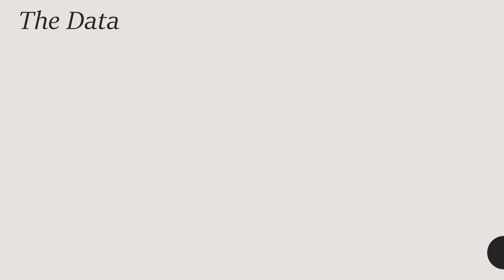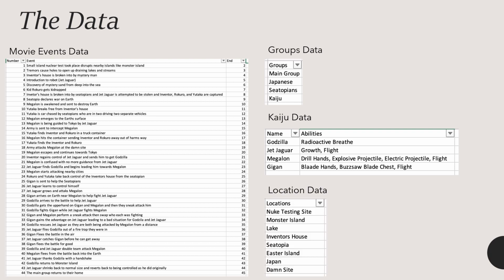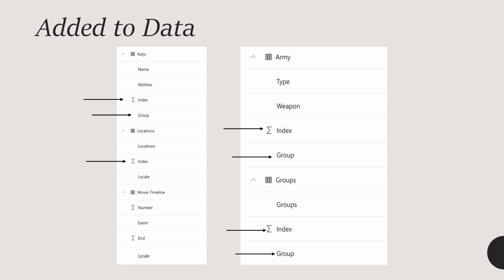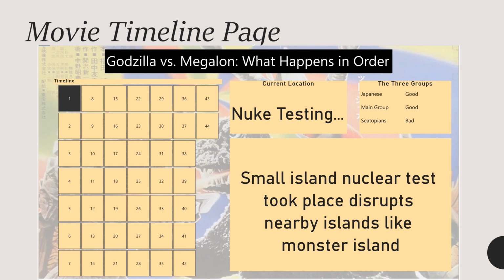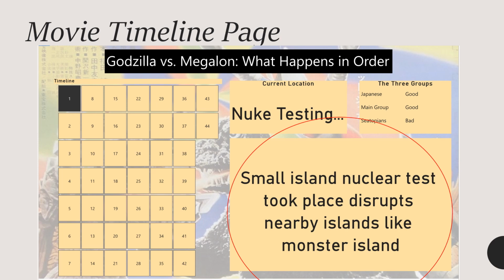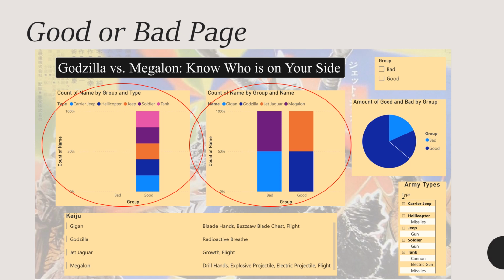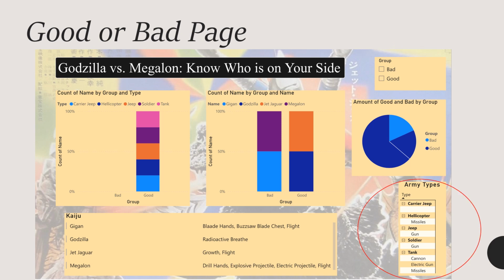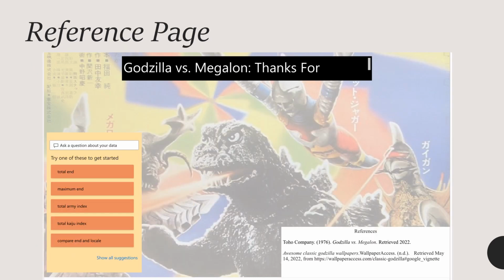ToothmanRexA2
A visual report of necessary information on Godzilla vs. Megalon.